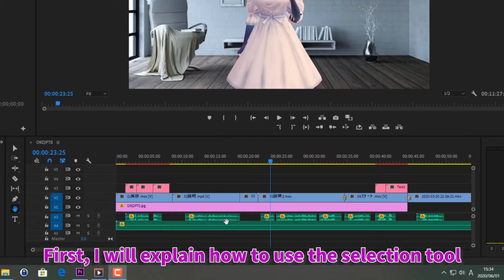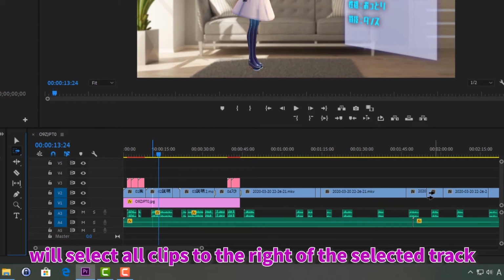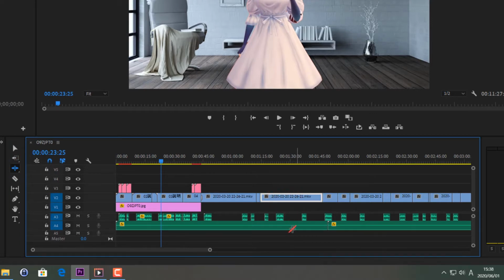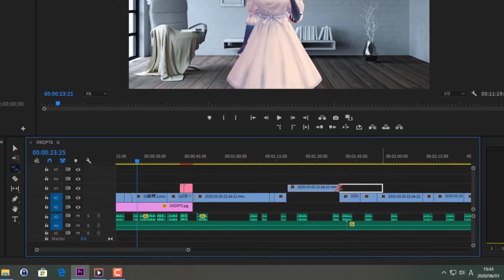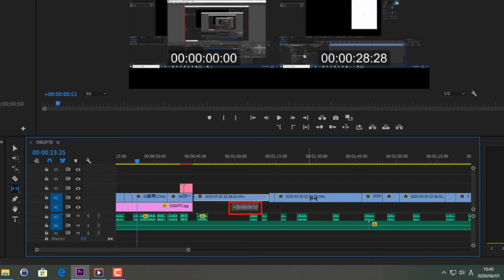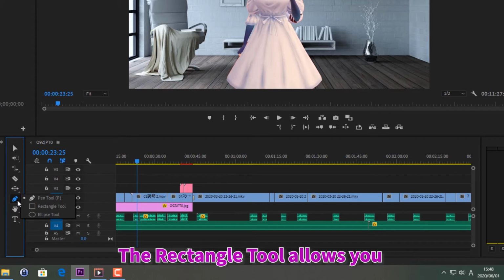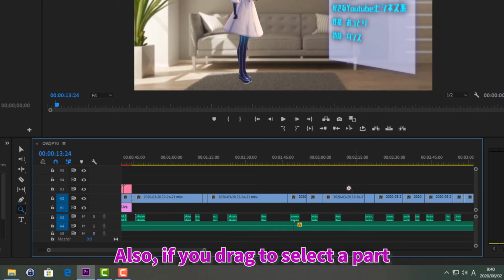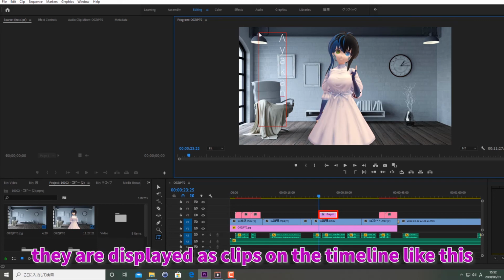【No.03-04】【Premiere Pro】[Beginner] INTRODUCTION TO CLIP EDITING TOOLS